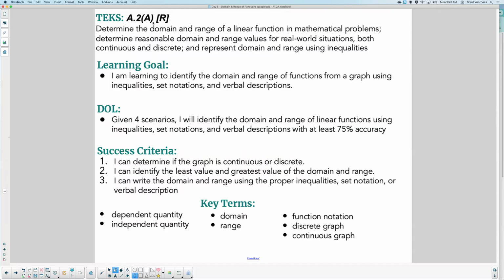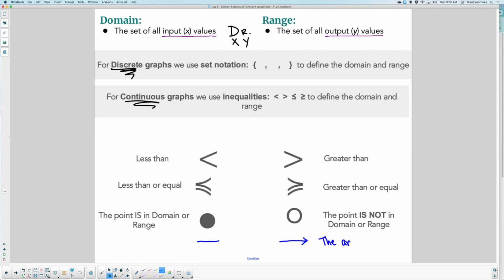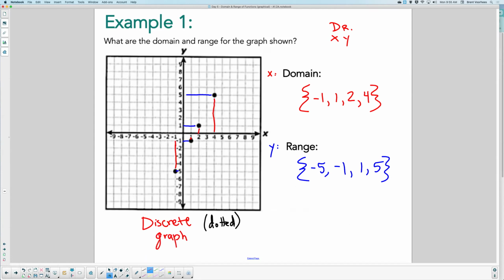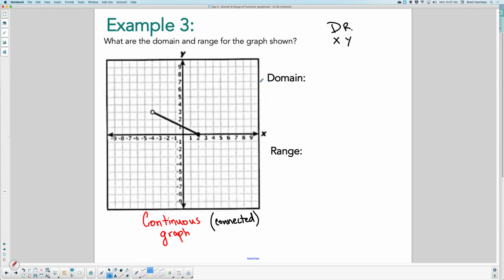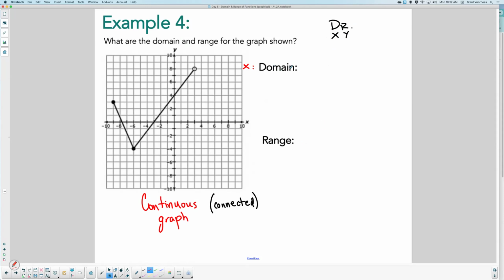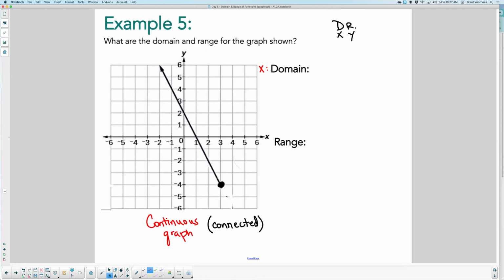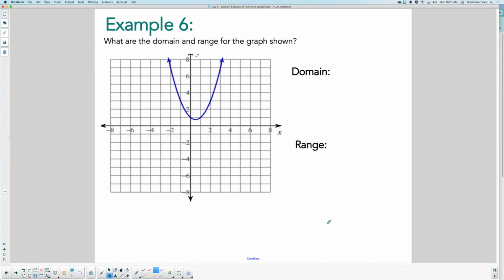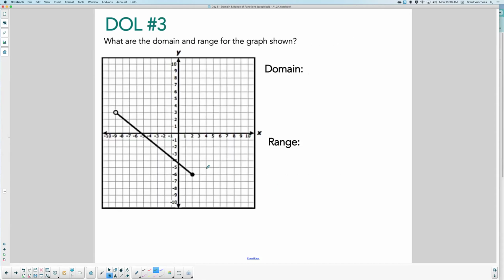1-05 Domain & Range of Functions (graphical)